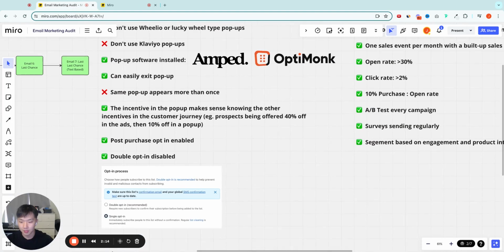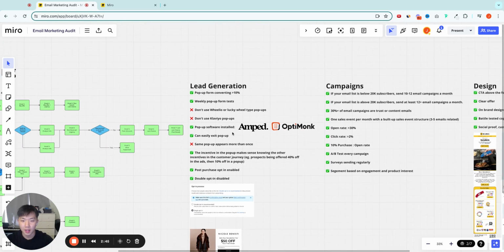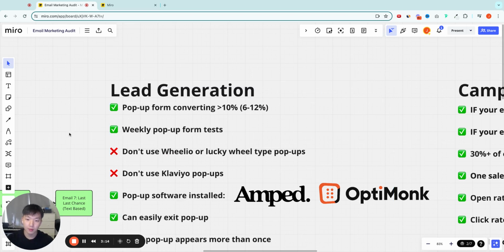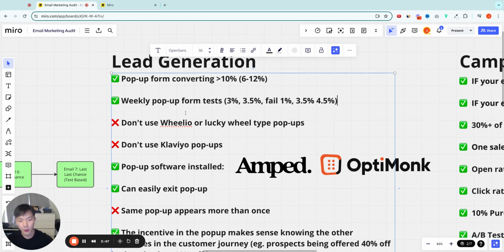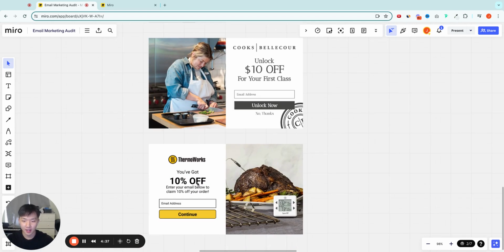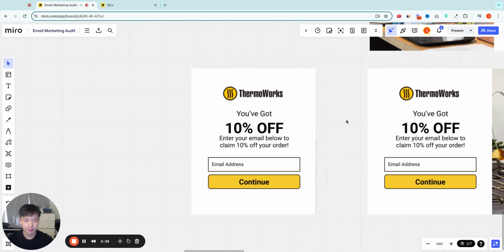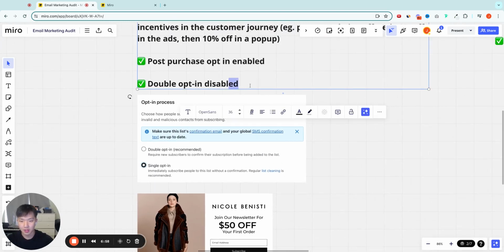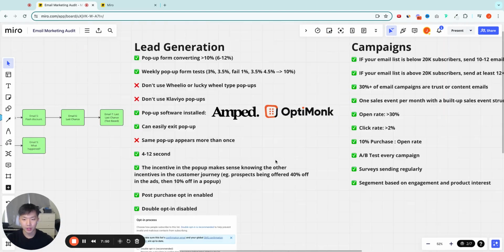How To Build Your Email List for Ecommerce Stores in 2024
Work with Joey to build out welcome funnel: sendist.co

This video will show you how to create pop up forms that covert well in klaviyo so you can start ramping up email marketing. High converting pop up forms are key to building you email list.

Fixing and focusing on retention will help you recoup the high CPA.
The email list is the long term play.